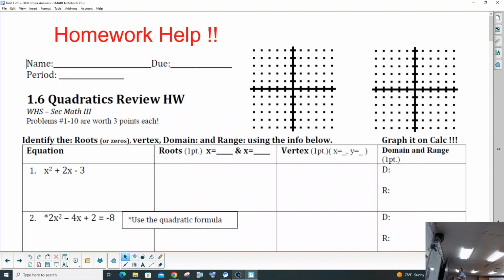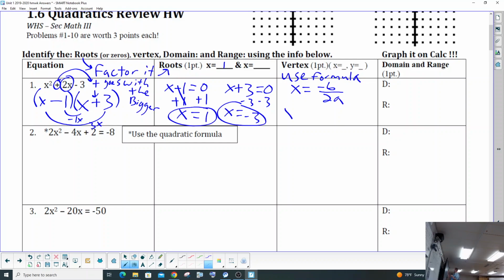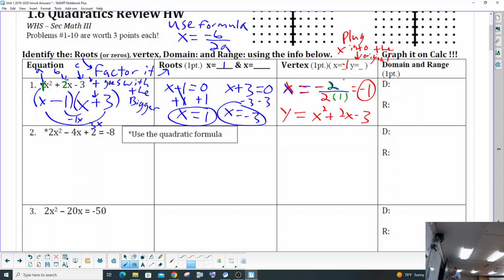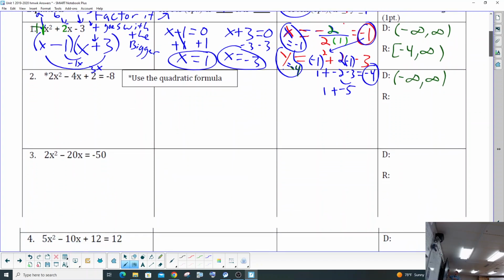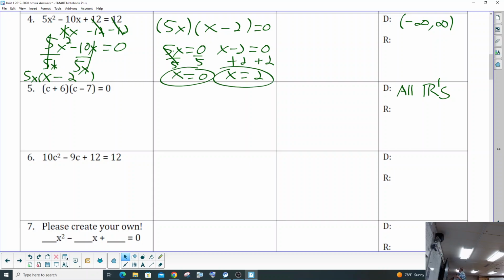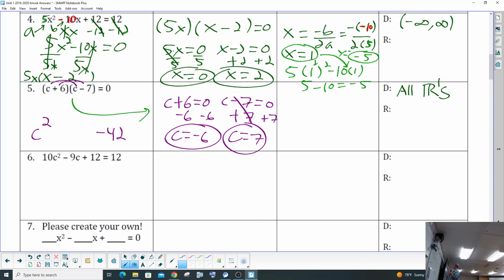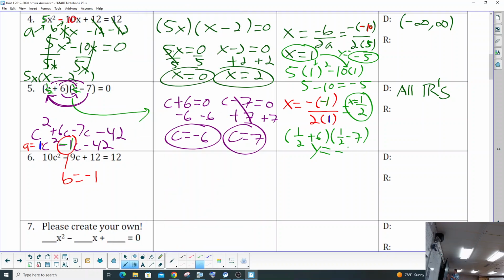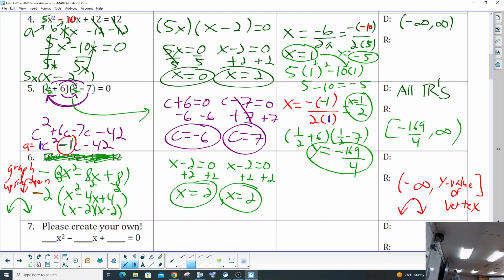Quadratics Hmwk Review Help Video # 1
This video is about reviewing Quadratic Equations with finding their roots, vertex, Domain, and the Range